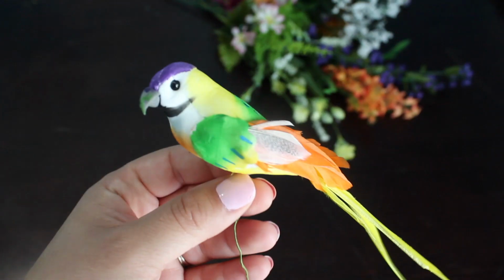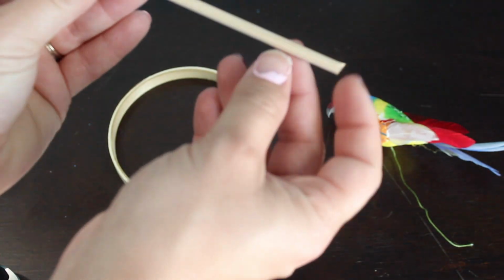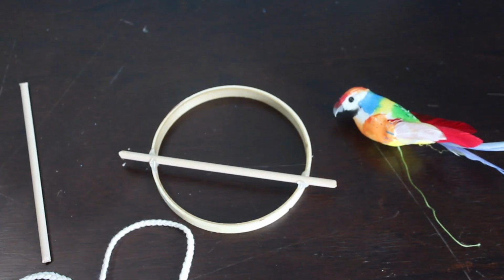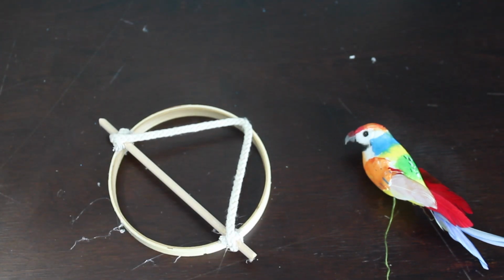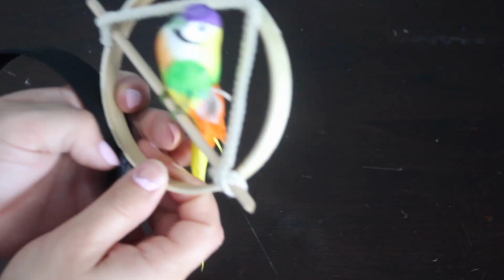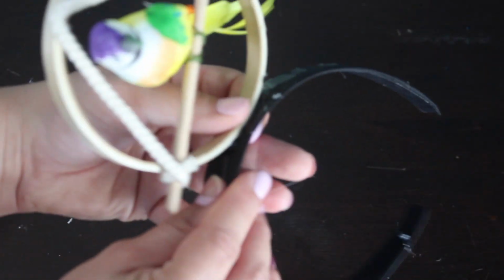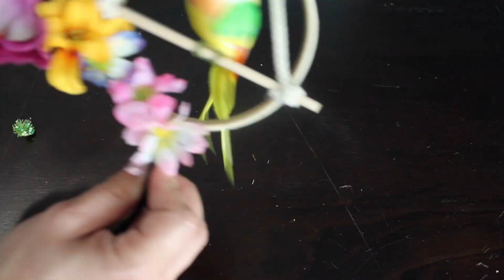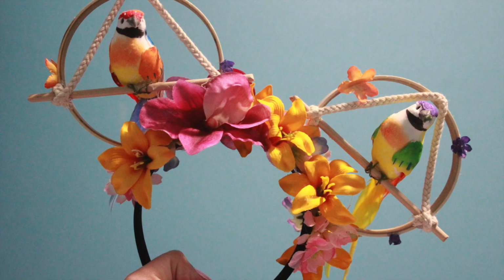DIY Enchanted Tiki Room Mickey Ears! EASY AND NO SEWING!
In todays video I show you how to make these unique Enchanted Tiki Room inspired mickey ears. These are easy and afforadble